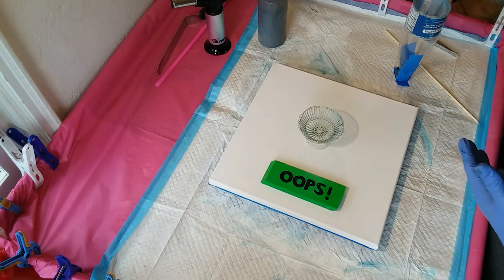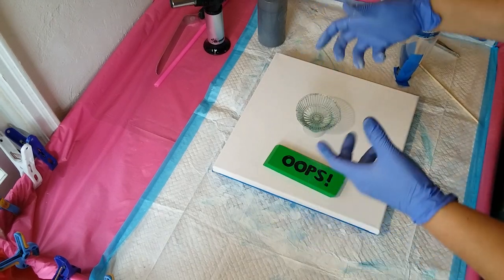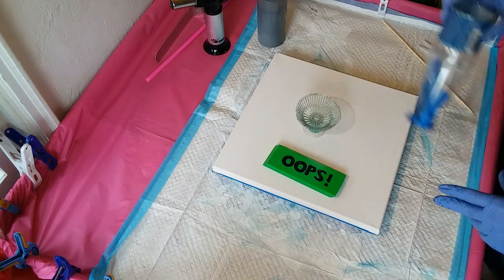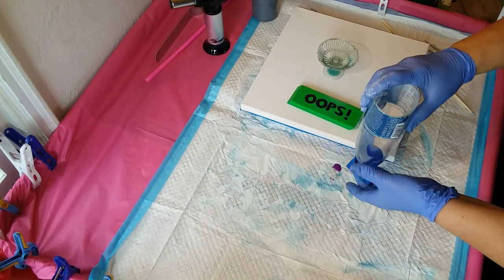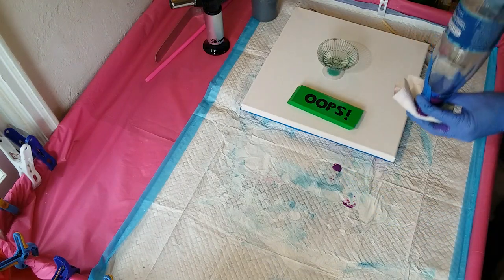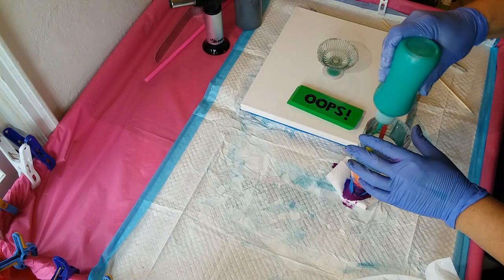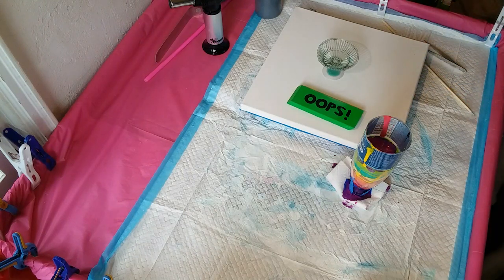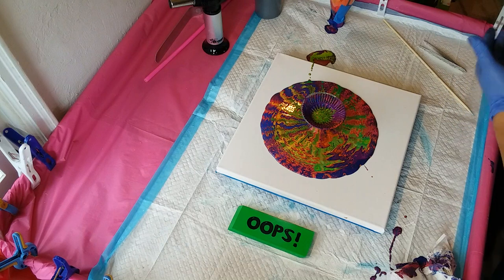Another Crazy Multi Color Diffusion Acrylic Painting using strainer and bottle as funnel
Another Crazy Multi Color Diffusion Acrylic Painting using Bottle as Funnel and Sink Strainer
2/25/19 (uploaded on 3/22/19)

My color diffusion idea I started in January and I wanted to get the look that I obtained from my initial try (video still to come) but on a larger canvas.  This experiment I used a bottle as a funnel and quickly dispersed the colors through my favorite sink strainer.  A lot of orange but l like the design and end colors.  I wouldn’t add the run off paint to the center again.  You see the first sample I did that has cured and varnished already in the beginning.  I actual love that painting so much.  I still have some ideas about this color diffusion obsession (yes I said it, obsession) but I enjoy using many colors and seeing which ones come up to dominate as it is different each time.

All paints have Treadmill Spot On Silicone in them.